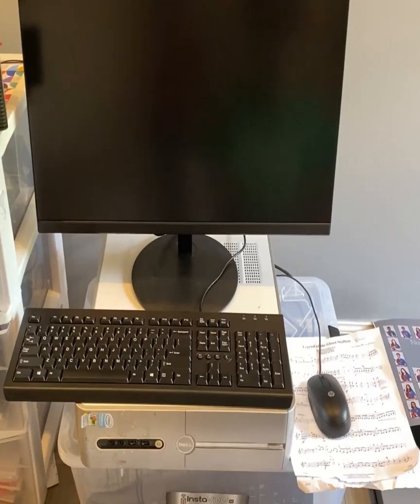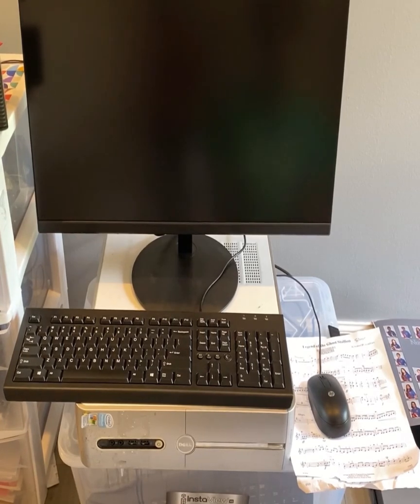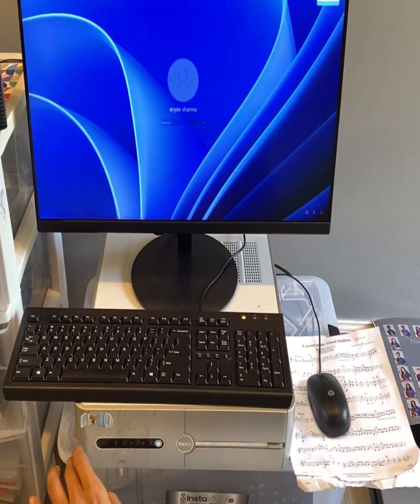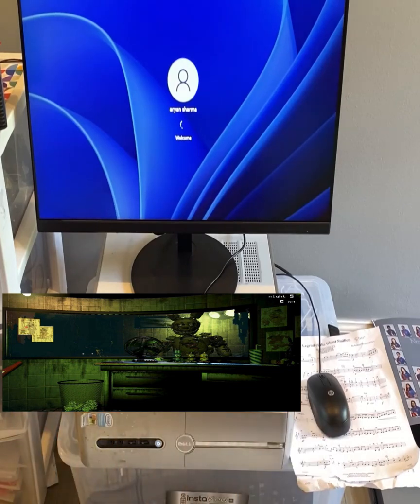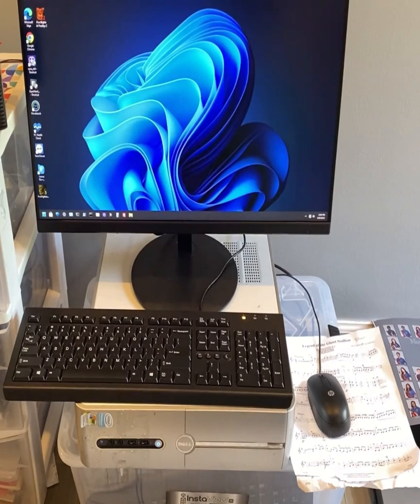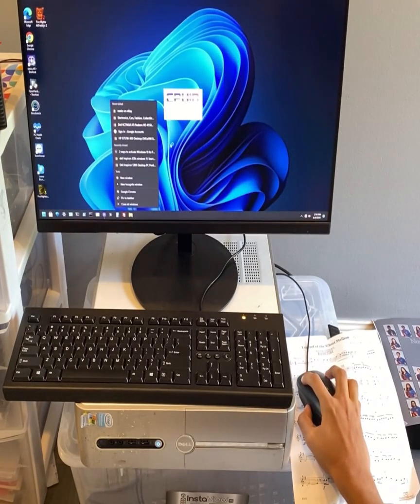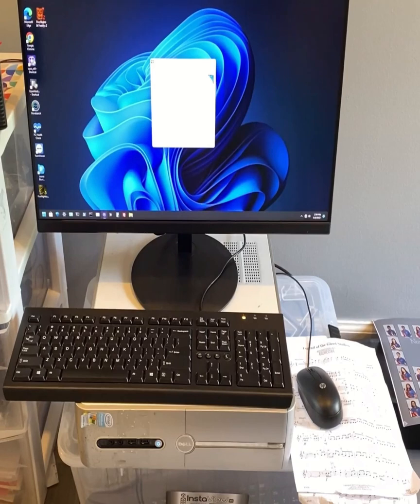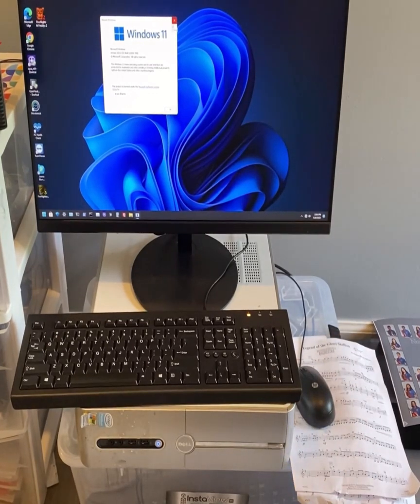How well does Windows 11 run on old/unsupported hardware (Dell Inspiron 530s running Windows 11)?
Since today is 6/9 the performance was better.